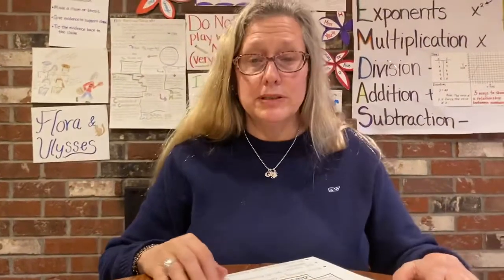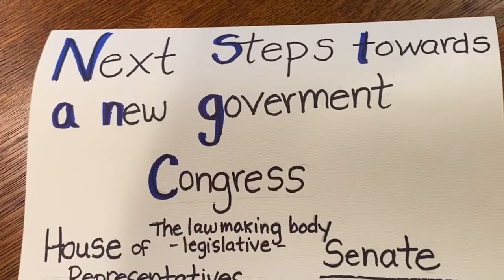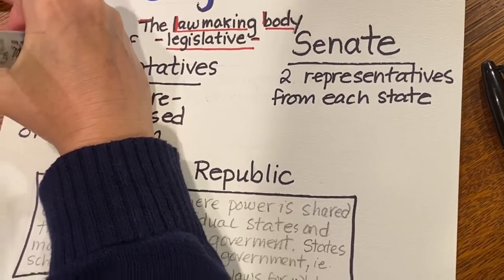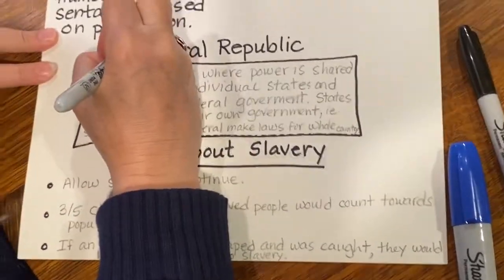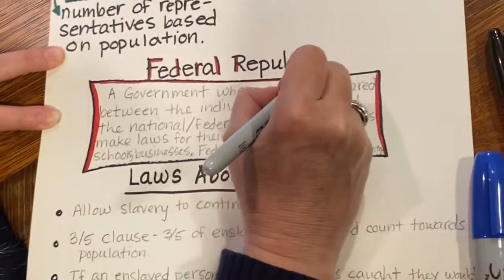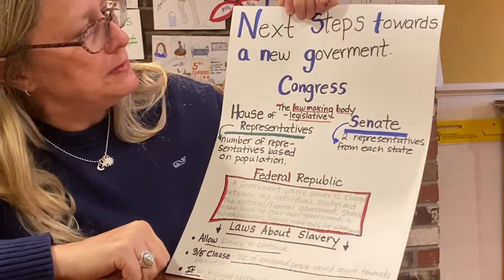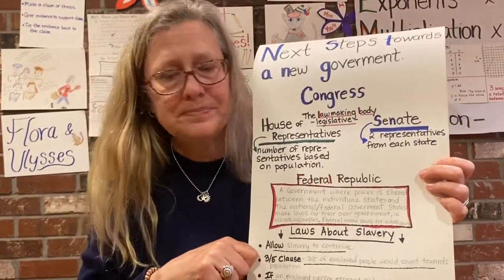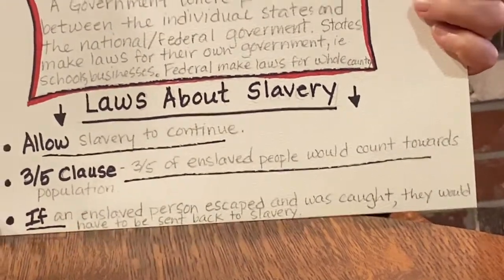The Great Compromise 4